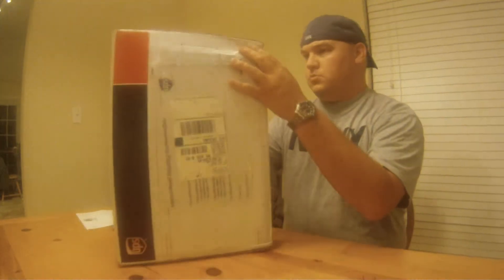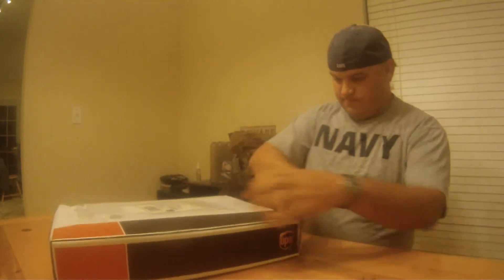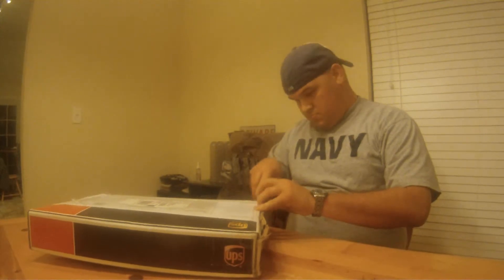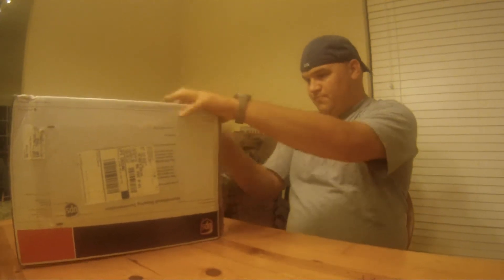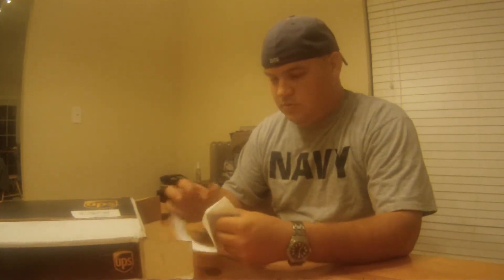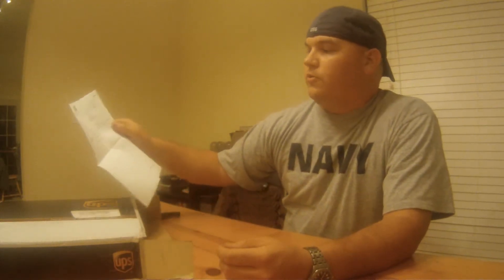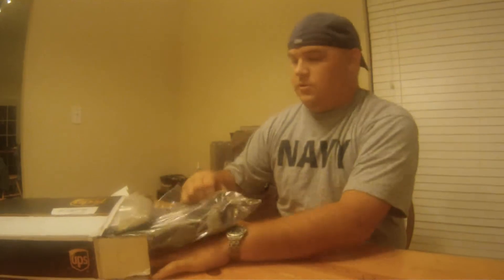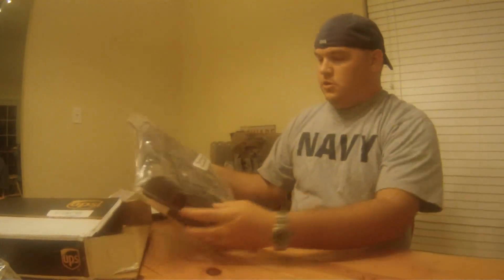Unboxing the pods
Just got some pod holders in the mail.